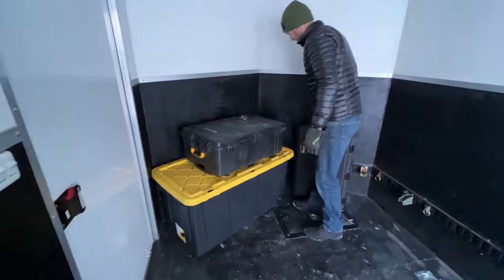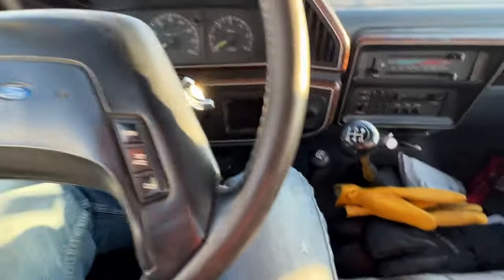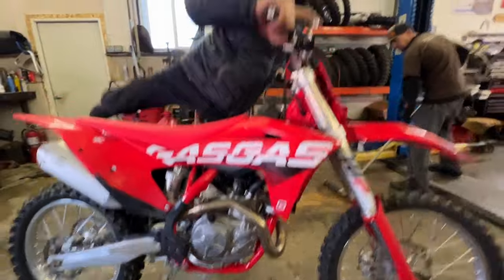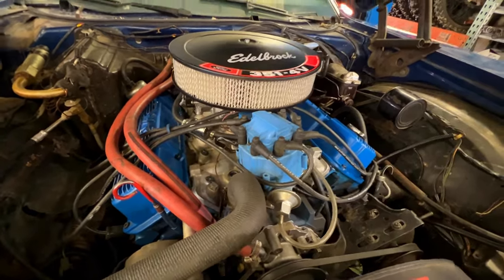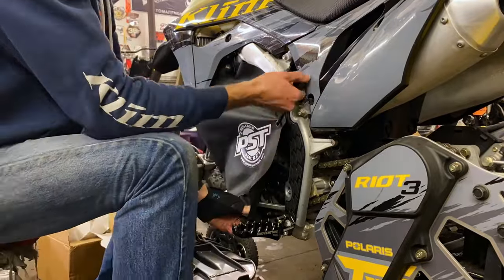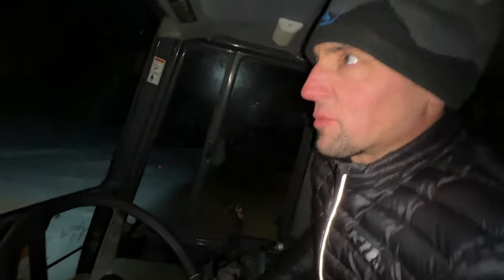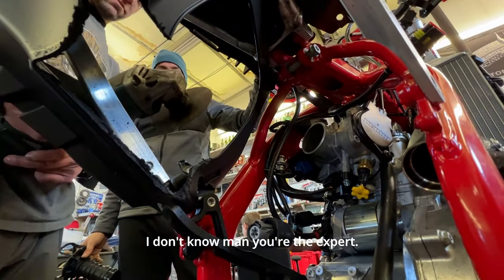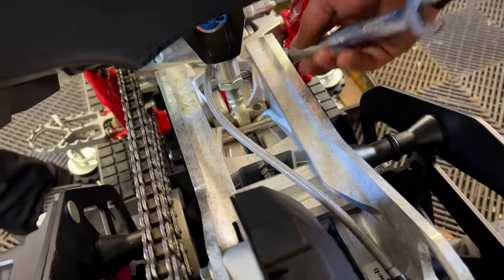Snowbike Builds, Stuck Trucks & Broken Shoulders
Winter is kicking off and so are the snowbike builds, so we head to our friend Brock Buttars’ shop in Utah to hang out with his dog and check out his famous Ranchero (and build bikes in between somewhere). Typical hijinx and hilarity ensue – don’t use this as your snowbike build tutorial – and we burn the midnight oil in true Brockstar tradition to build the bikes some of our film team will be using for the rest of the season.

KLIM.com